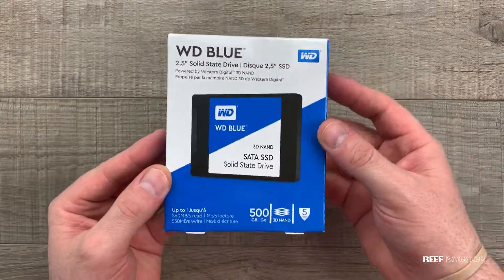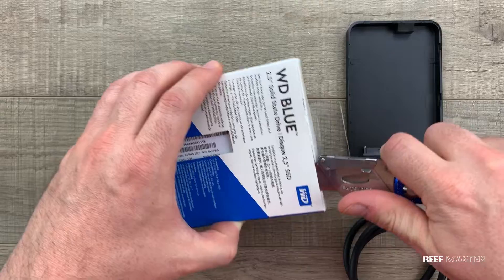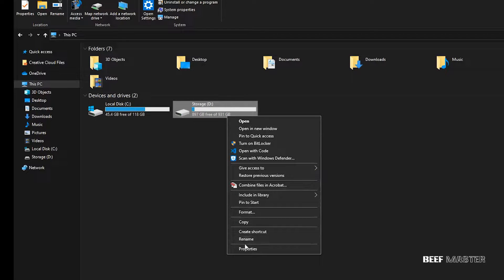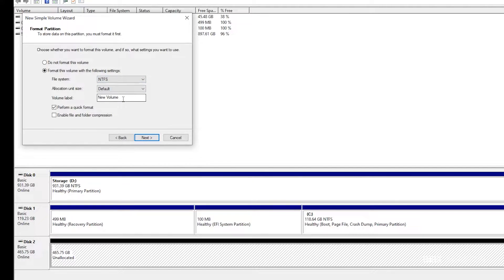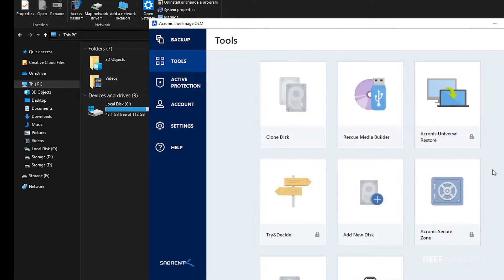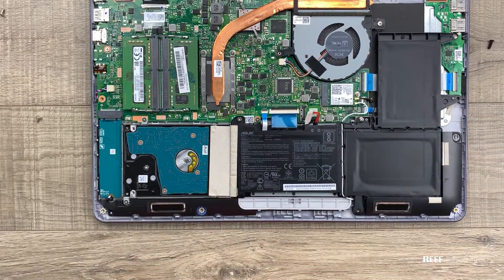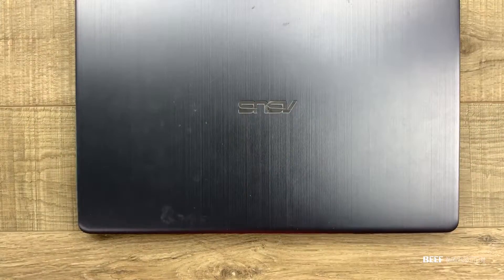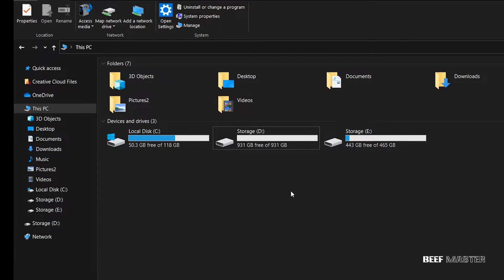How to Upgrade Laptop Storage - SSD Install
Western Digitial SSD Blue 500 GB
Samsung EVO SSD 500 GB
Crucial SSD 1TB
Sabrent SATA to USB External Enclosure
This is the best brand of tool kits for tear downs and electronic repairs
Anti-Static Repair Mat

After purchasing the Sabrent External Enclosure, go to Sabrent.com/acronis to download the software.

Make sure to check data before formatting your old HDD or SSD.

Pillow to make the wildest of dreams come true